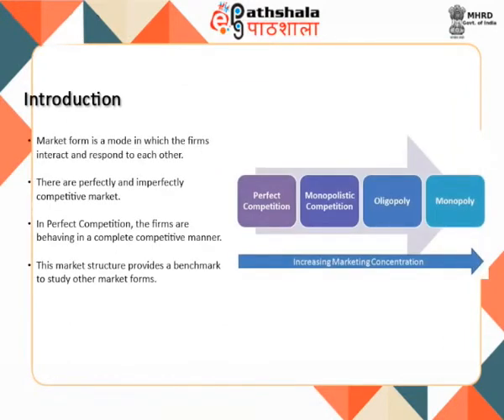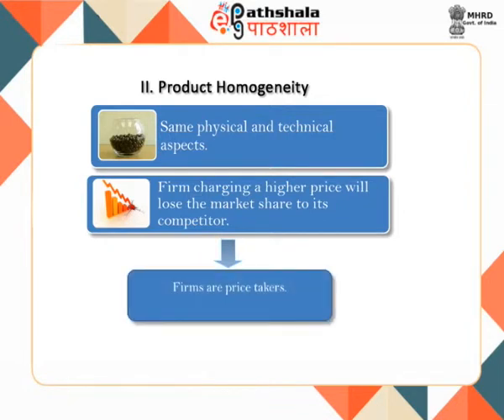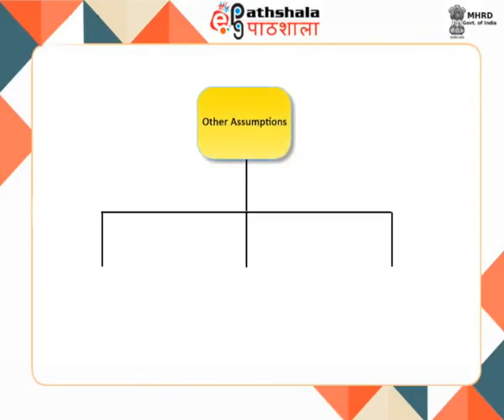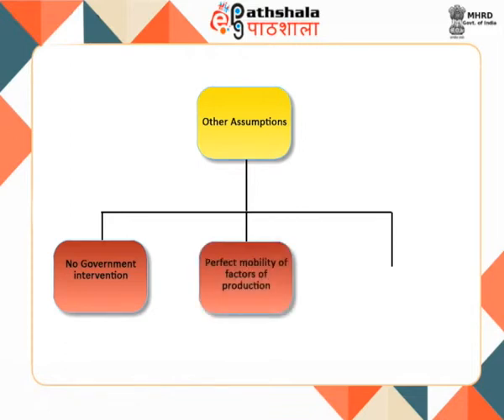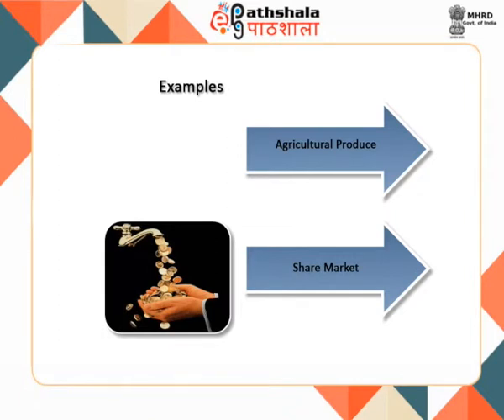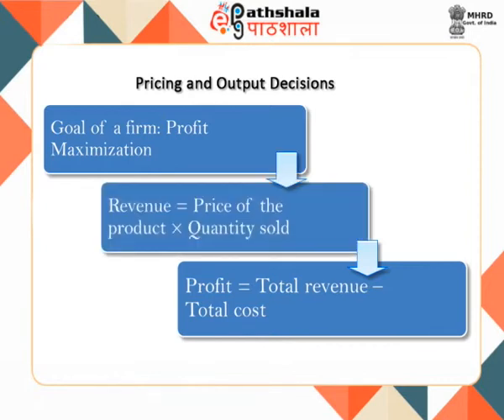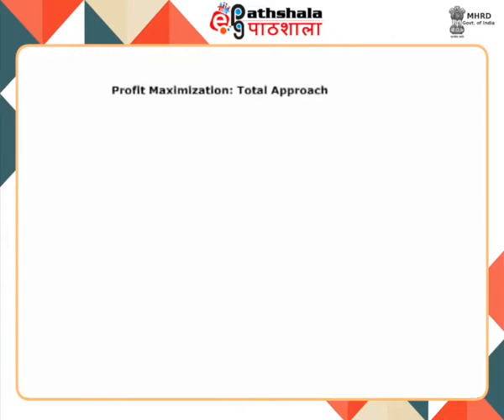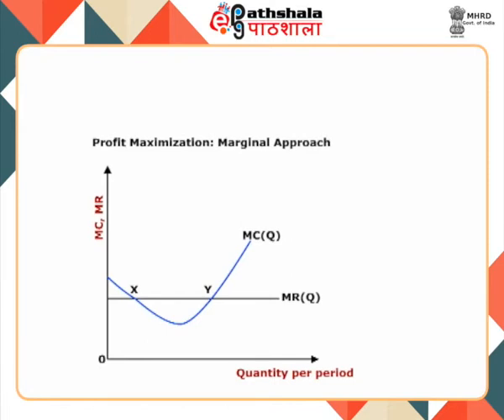Perfect Competition: Introduction, Assumptions and Pricing Decisions (ECO)